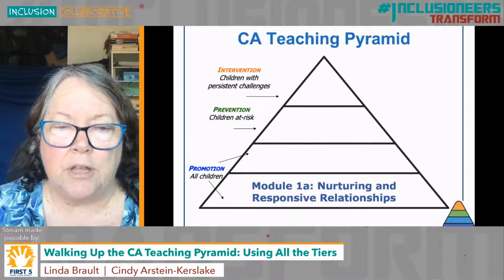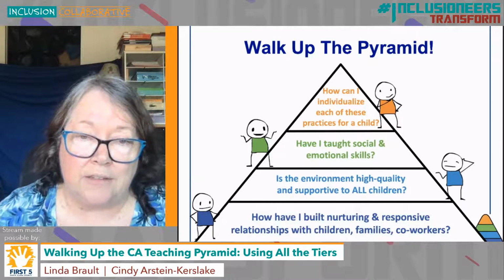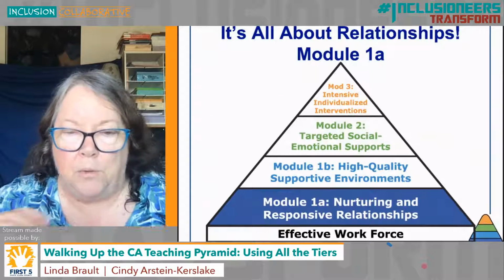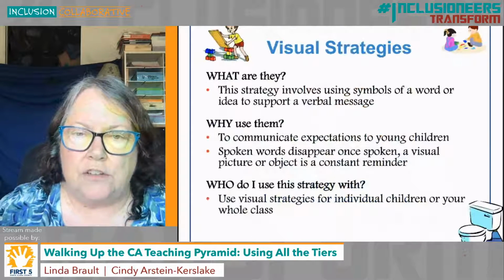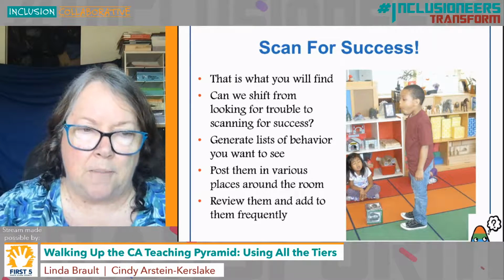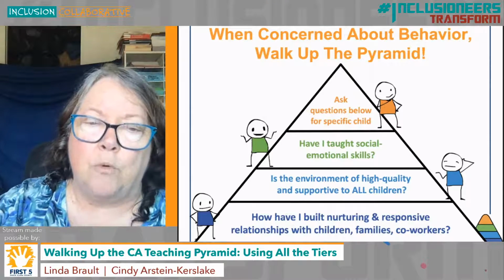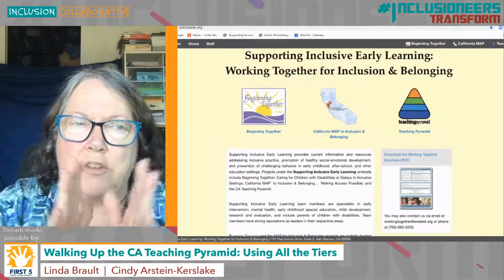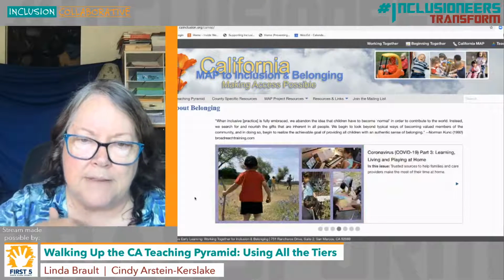Walking Up the CA Teaching Pyramid: Using All the Tiers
Social emotional development and strong developmentally appropriate practices have never been more important. This session will focus on how the CA Teaching Pyramid, a multi-tiered system of support, can guide educators as they provide inclusive early childhood services.

Speakers: Linda Brault & Cindy Arstein-Kerslake